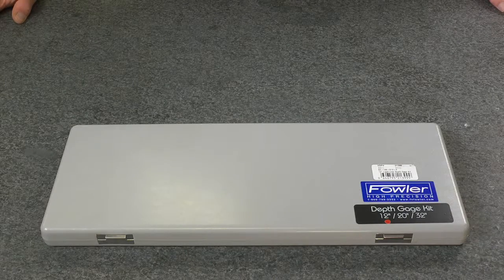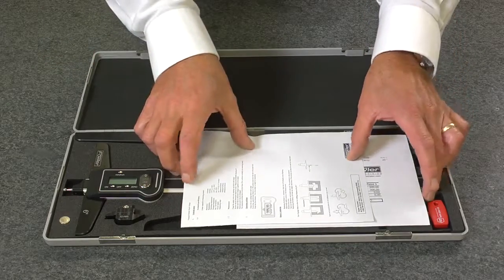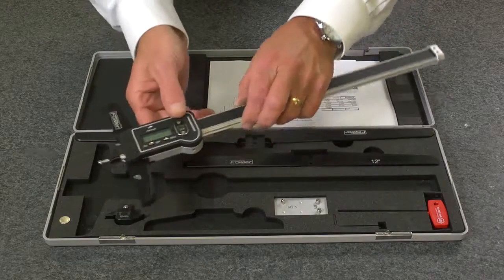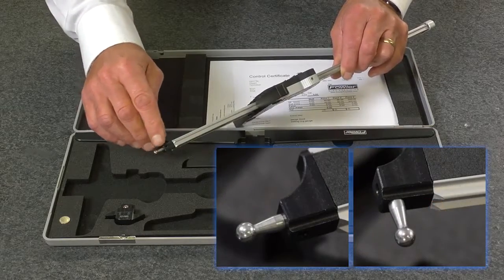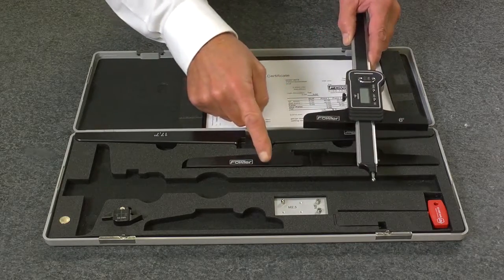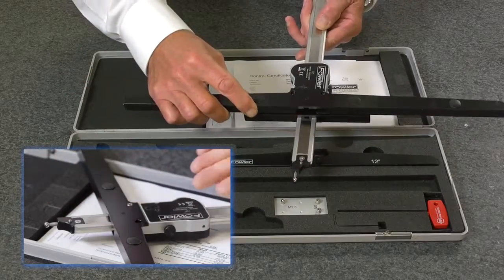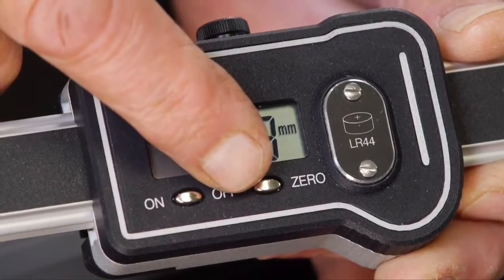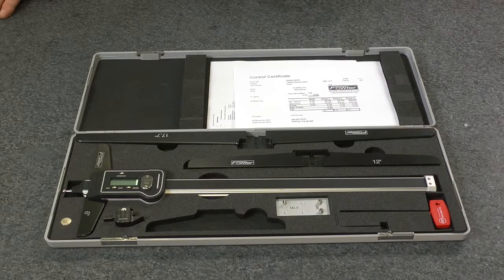Fowler 0-120-300mm Light Line Digital Depth Gage 54-136-012-0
Light Line Digital Depth Gage Kit with Interchangeable bases. A light weight depth gage with 3 easily interchanged bases that will cover a variety of depth measuring applications. With an assortment of measuring contacts enabling the measurement of depths, gaps, grooves, steps and many other applications.